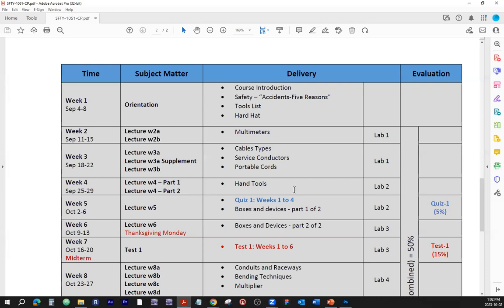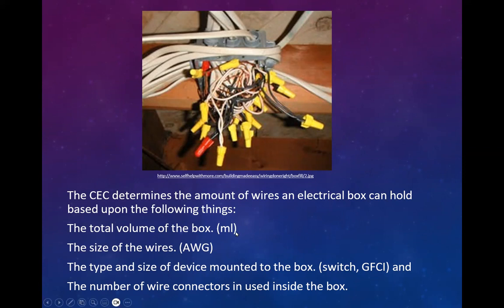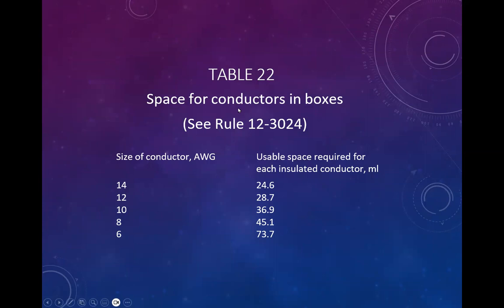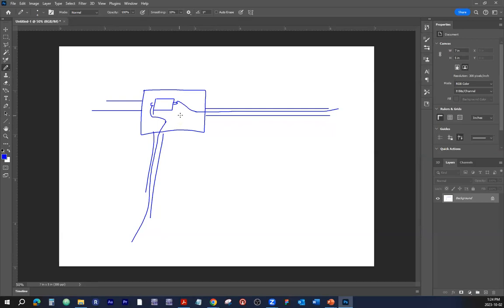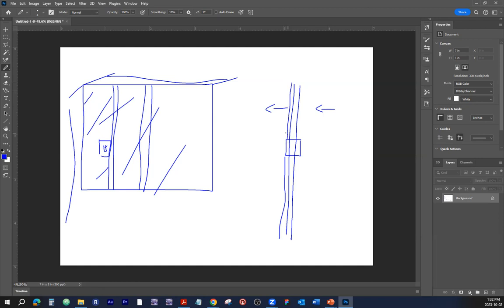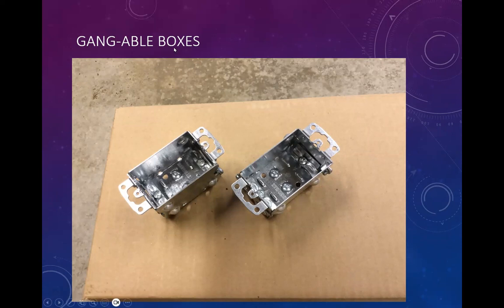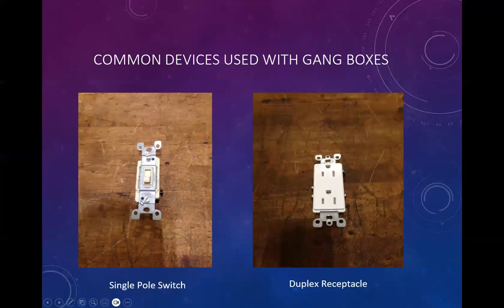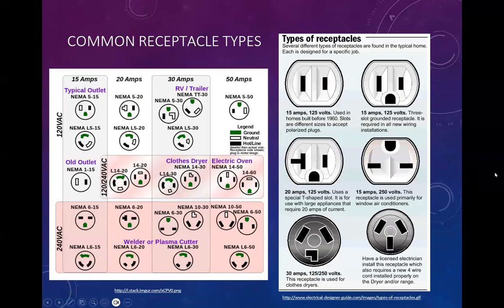Week 5 sec 2 4 6 Device Boxes